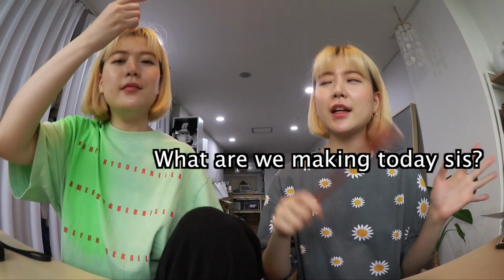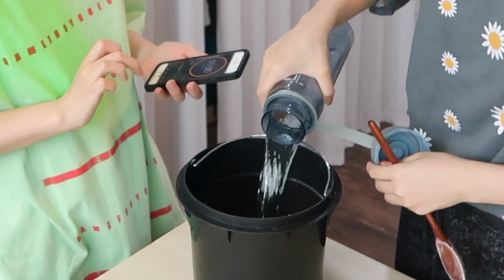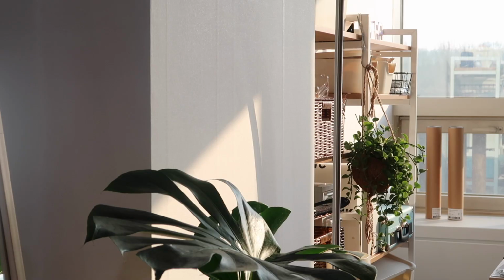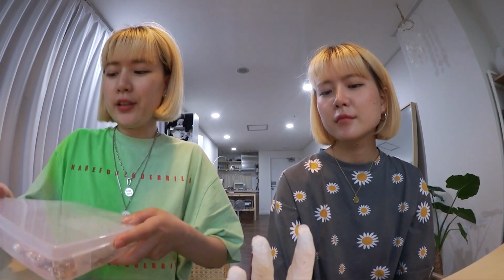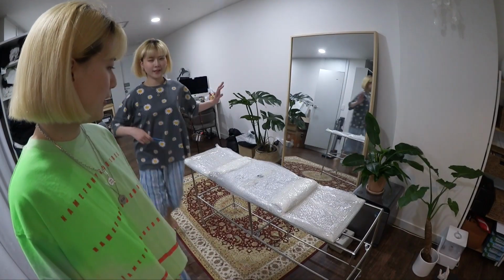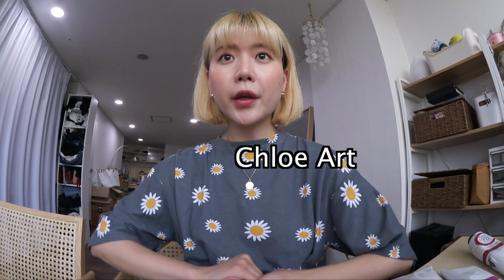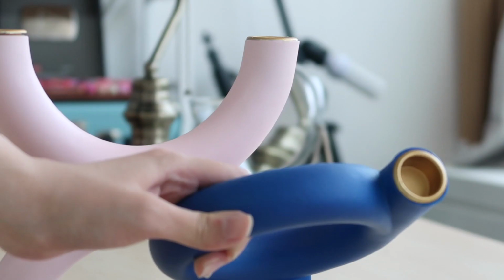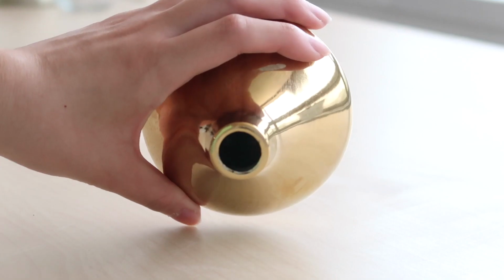Decorating My New Living Room In Seoul, Korea (More oil painting) | Q2HAN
Country: South Korea
State/Province: ChungcheongNam-Do
City: Gongju-City
Address: Hanjeok2-gil 51-14 WooNam First-Vill 104-#701
Post Code: 32569

◐ YESSTYLE DETAILS ◑

   ＼ Comment under the photo at our Instagram by tagging 2 bff & how you’ll decorate your room with $50
   ＼ Please leave your Instagram ID under this video

-Open Worldwide
-3 winners will be announced on June 19th at our Instagram

   ＼ Or contact hime at his kakaotalk: Dote84

◐ PRODUCTION ◑